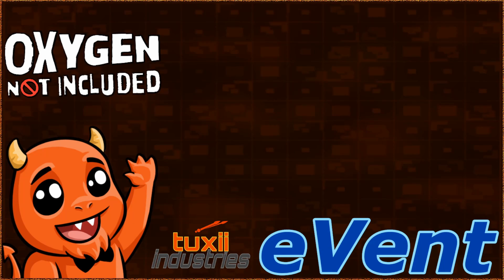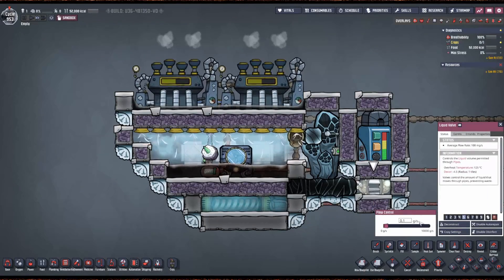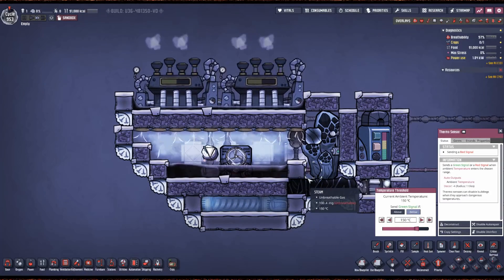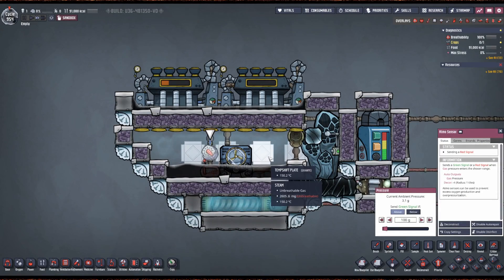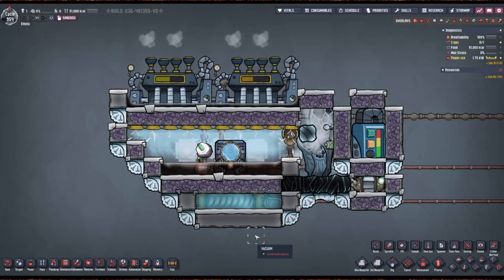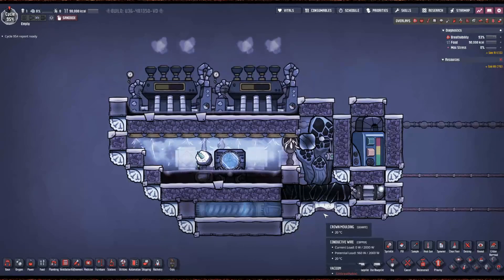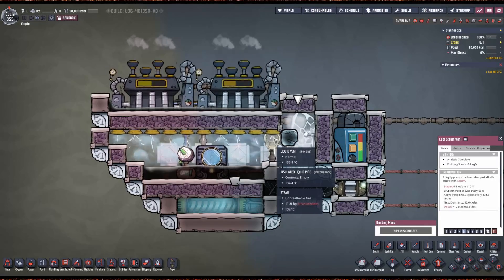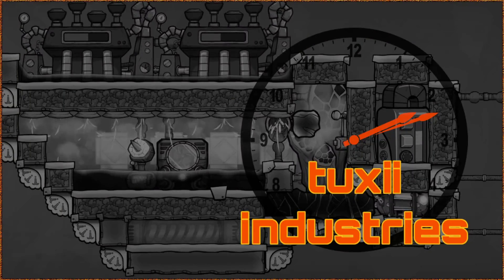eVent - Energy Saver Cool Steam Vent Tamer - Oxygen Not Included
We bring you the most power efficient cool steam vent tamer possible.  Might even work on hot steam vents.

00:00 Intro
00:26 Information
06:56 Outro & Schematic